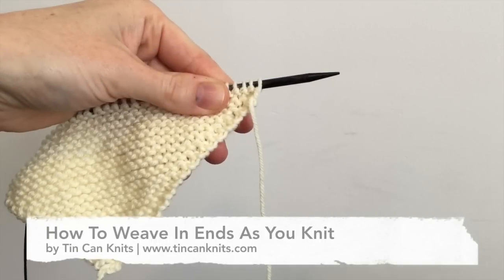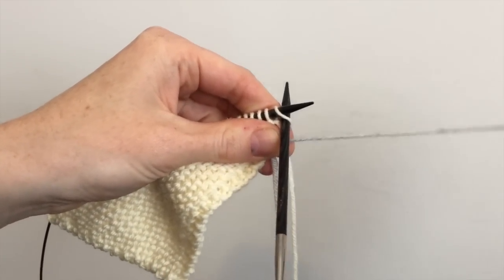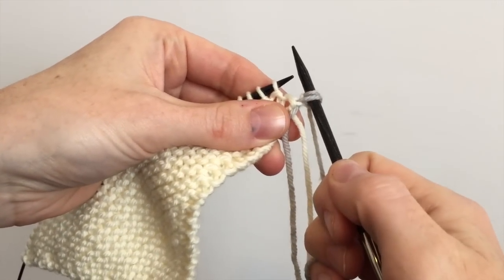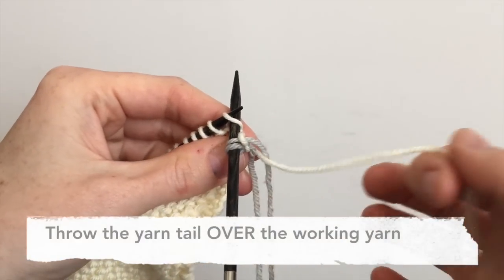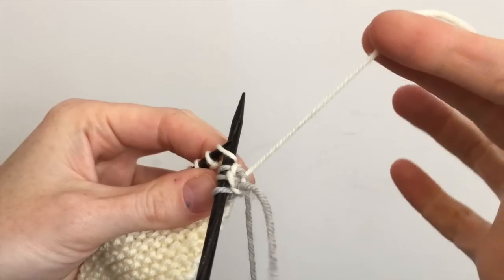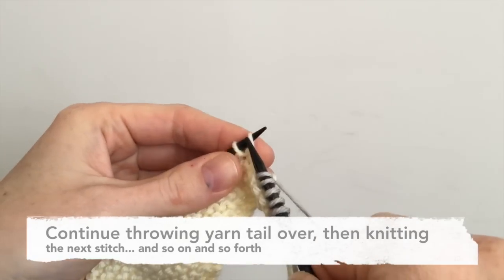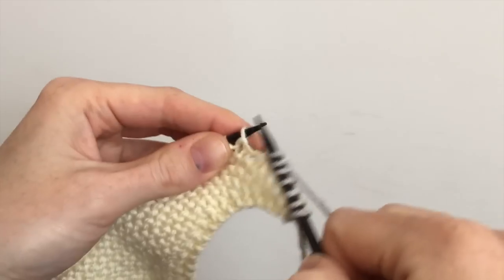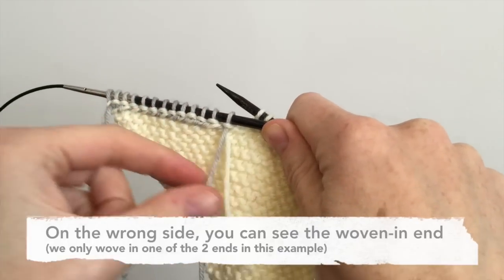Weaving In Ends As You Knit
How to weave in yarn ends while you knit, a great technique for multi-coloured or scrappy projects.